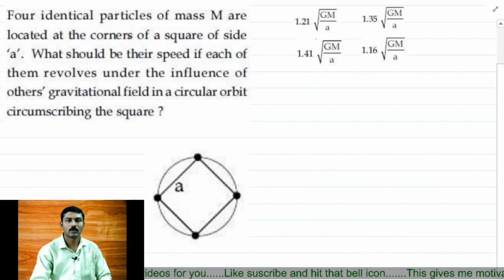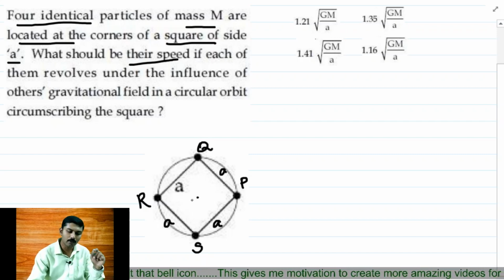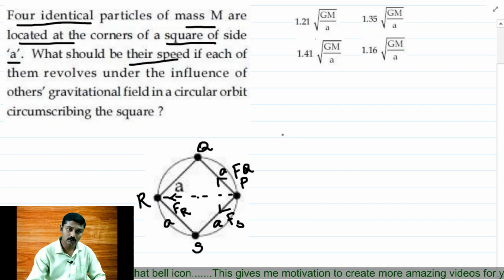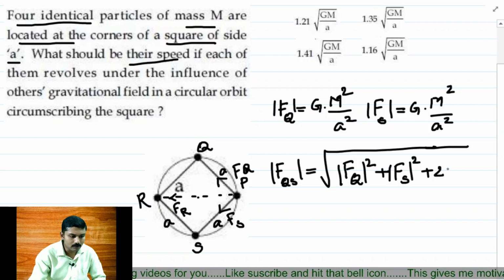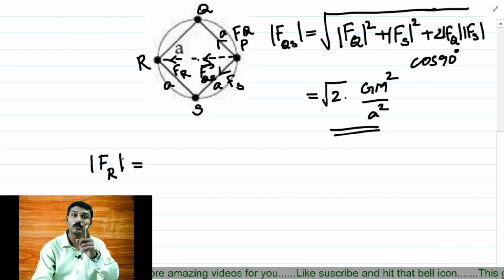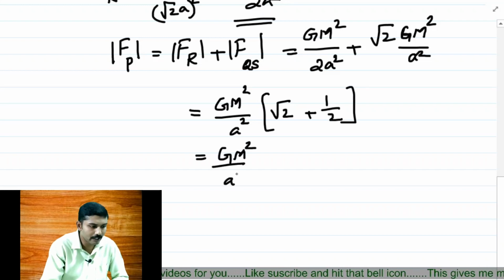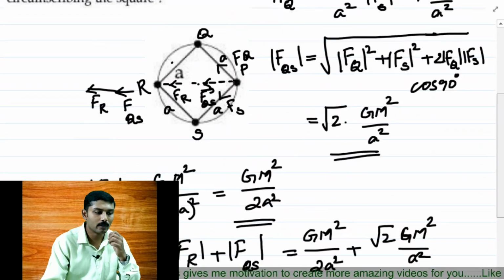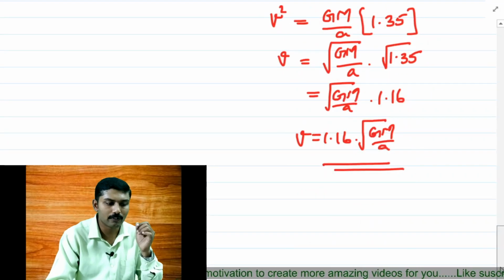NEET| JEE | AIIMS | JIPMER. Solutions of previous year question paper 🔥🔥🔥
In This Video I am  sharing the solutions with which you can make sure that  you gets successful in any exam like JEE and NEET.
 An attempt to solve the previous year’s question paper for helping all those students sincerely preparing for NEET or JEE. A continuous and smart way of preparation can definitely make you qualify the exams with a better rank.
Your share of the video can help any one somewhere.
If you have not watched my previous videos should definitely watch it and make small notes of the same.